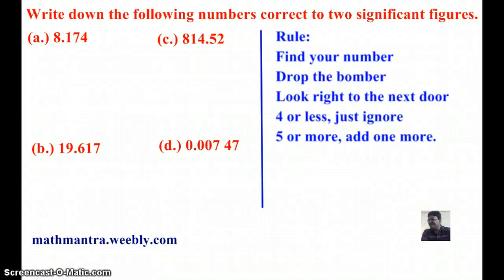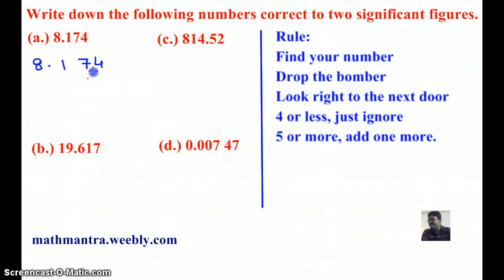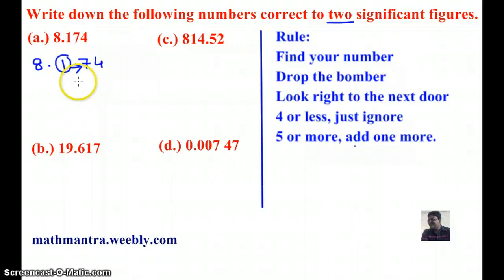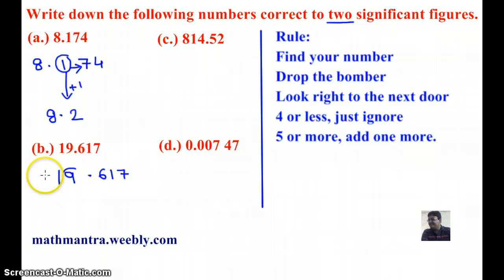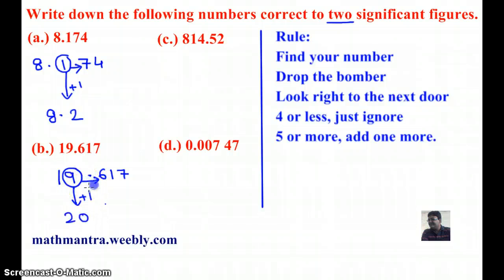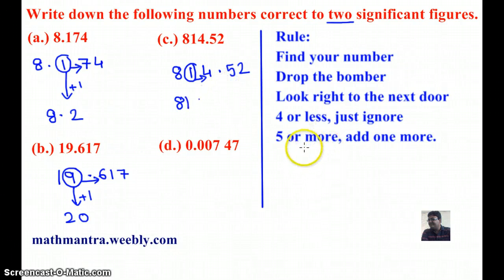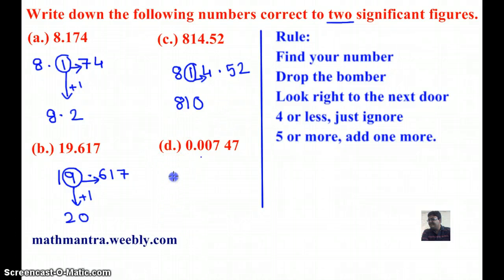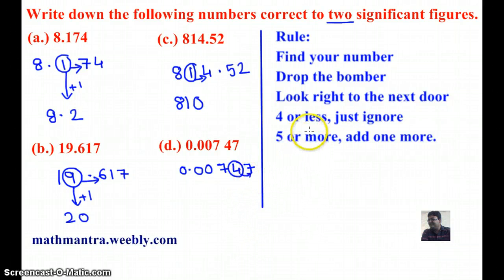ROUNDING OFF A NUMBER CORRECT TO THREE SIGNIFICANT FIGURE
This video shows how to rewrite a number or round off a number correct to three significant figures or 3 s.f.. The method of rounding off a number is useful in approximation and estimation.